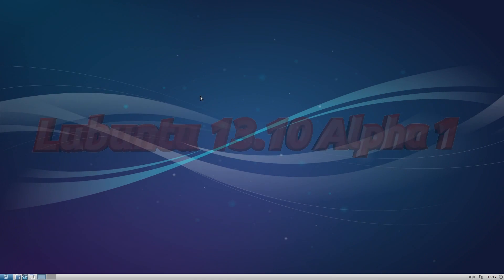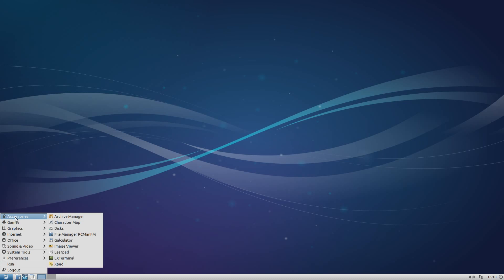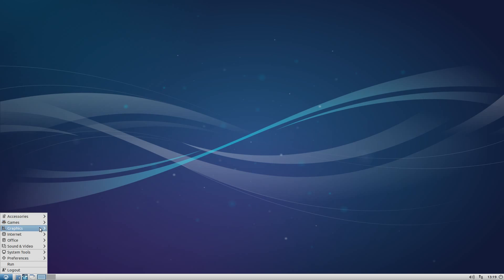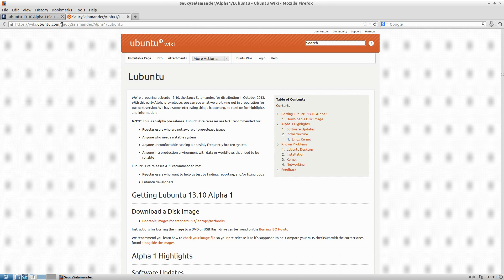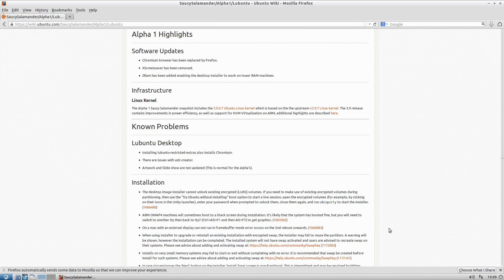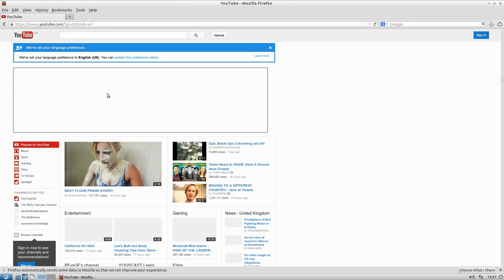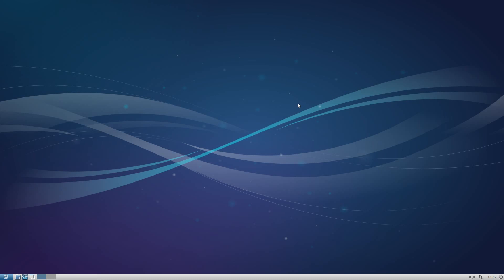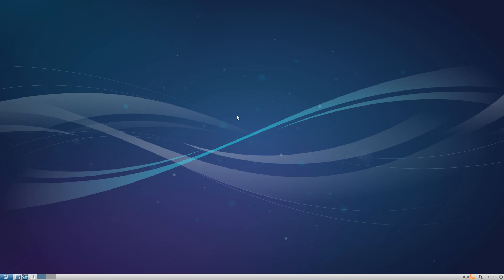Lubuntu 13.10 Alpha 1......Its Saucy Baby !!!!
Now here we have the latest alpha release for the forthcoming Lubuntu 13.10, and of course not much has changed on top, but there will be some changes under the hood, so watch and learn .super..!!